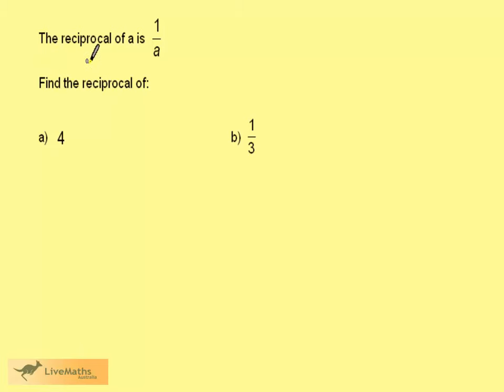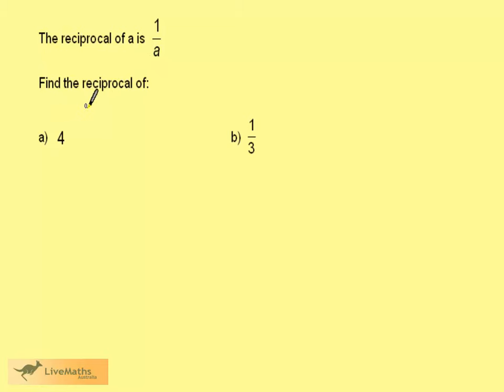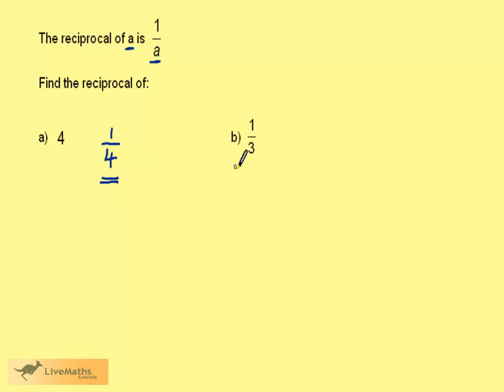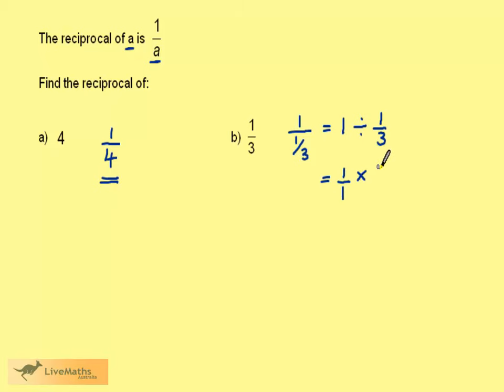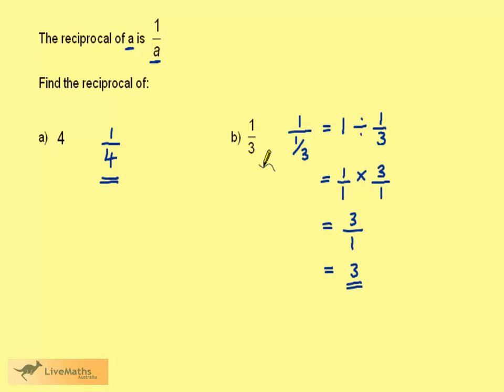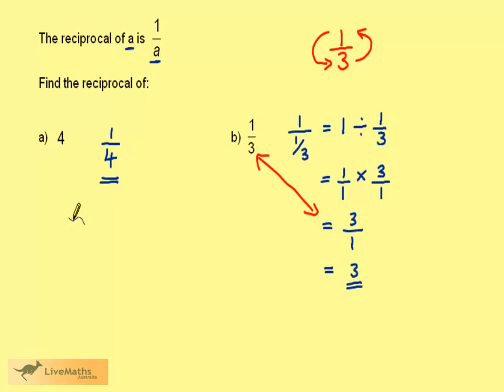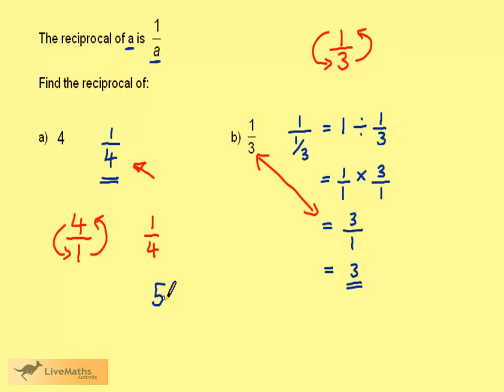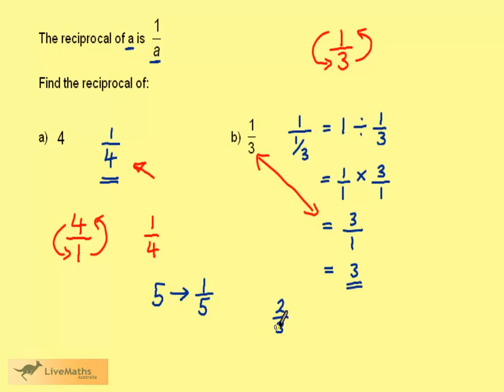Year 8 Reciprocals eg1